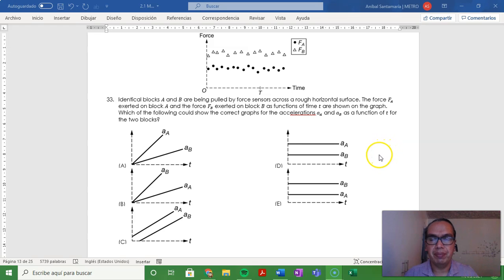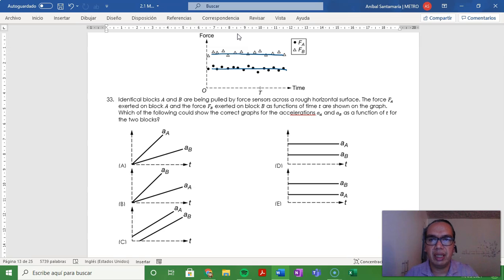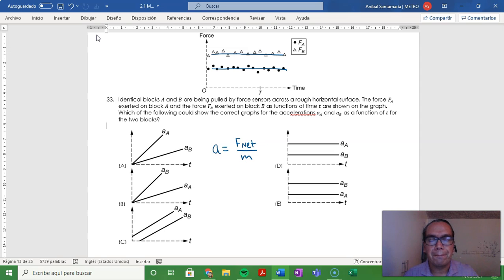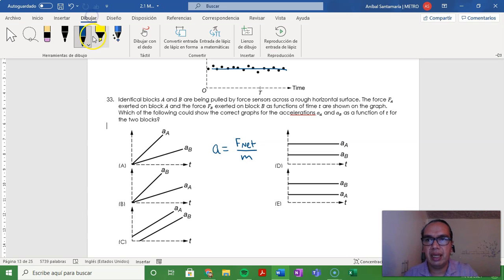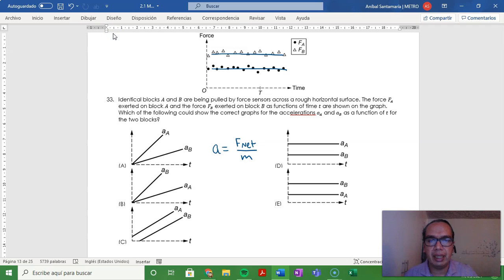2.1-33 Acceleration Function from a Force Function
In this video we use Newton's second law to determine correct graphs for acceleration-time from information about force-time. It is important to notice how a constant value for net force indicates a constant value for acceleration.